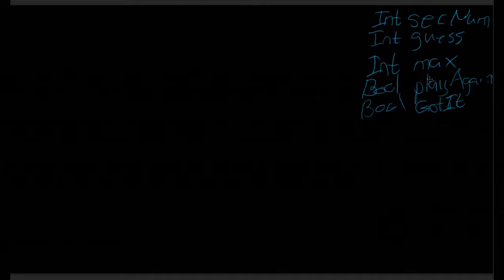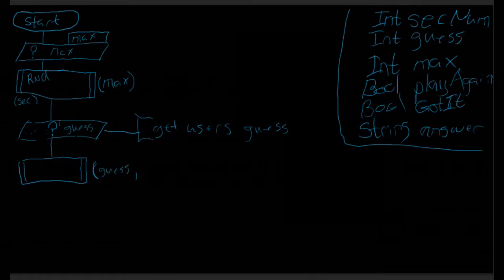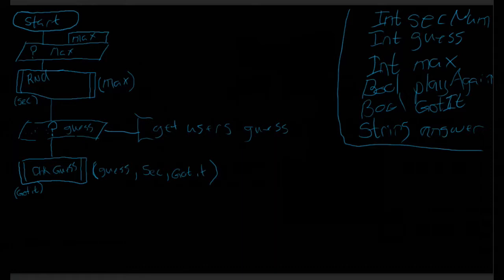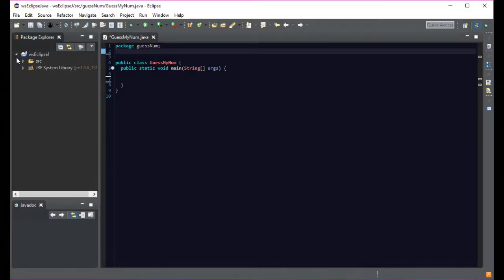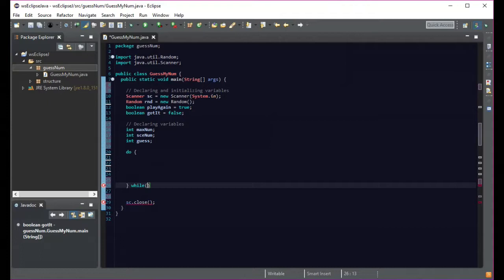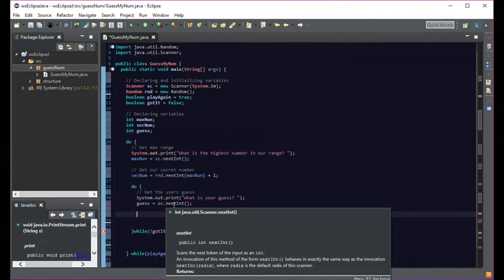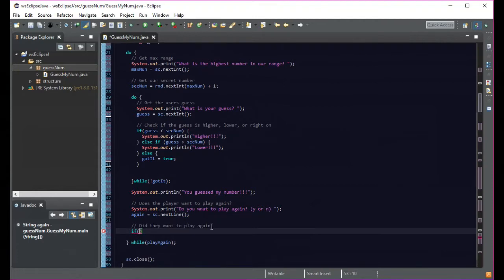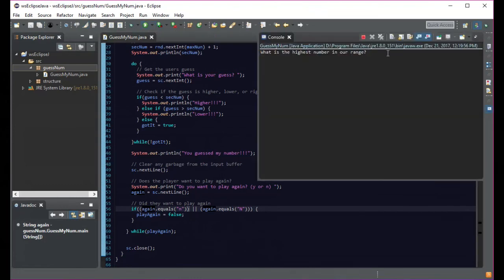T4zzTeaches - Programming Logic - (E05) First Program: Guess my number